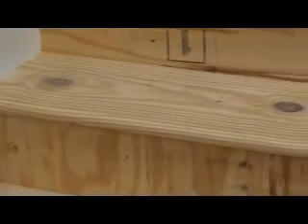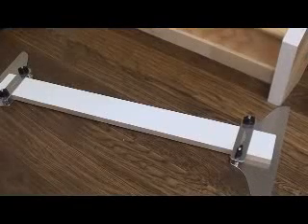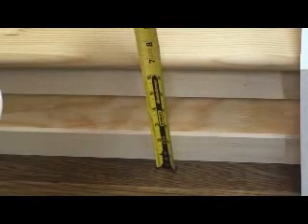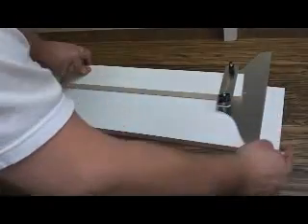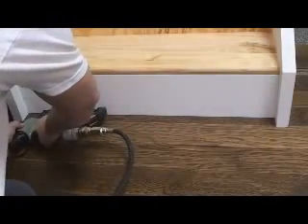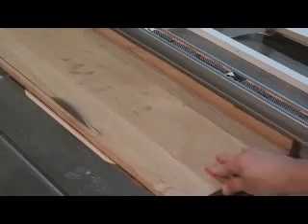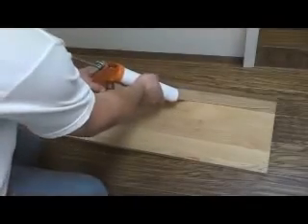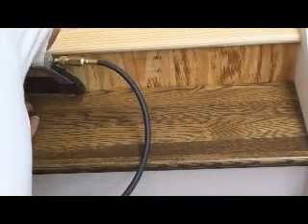ANTALYADA AHŞAP MERDİVEN İMALATI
ANTALYADA AHŞAP MERDİVEN İMALATI 15 yılı aşkın  tecrübemiz ve kapasitemizle, ve sizlerden gelen teklifler doğrultusunda farklı Merdivenler tasarlayıp imal eden firmamız, Antalya' da ahşap merdiven imalat ve uygulama konusunda kendisini kanıtlamış ve bu konuda  ağırlığını her türlü dubleks Ev ve İşyerleri için, sabit ve portatif Merdivenler üzerine yoğunlaştırdı, uygulama maksadınızı biliyor, ve ürettiğimiz Merdivenlerde mutlak müşteri memnuniyetini benimsiyoruz.

Fabrikalara, Otellere, İş Yerlerine, Villalara, Dublekslere ve Toplu Konutlara, Dar ve Geniş Mekanlarda rahat iniş çıkışlar sağlamak amacında sağlam ferah ve estetik merdivenleri en son teknoloji ve nitelikli elemanlarıyla, projeden montaj aşamasına kadar titiz bir çalışma ile müşteri memnuniyetini esas alarak, zamanında teslim etmeyi gelenek haline getirmiştir.